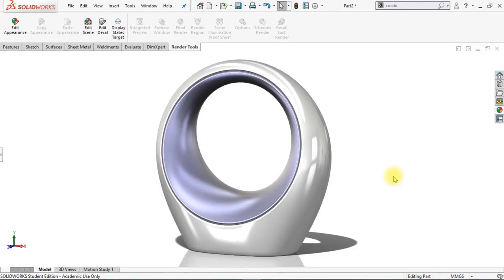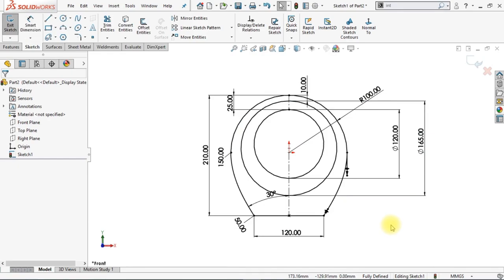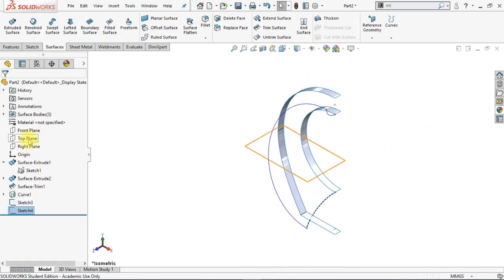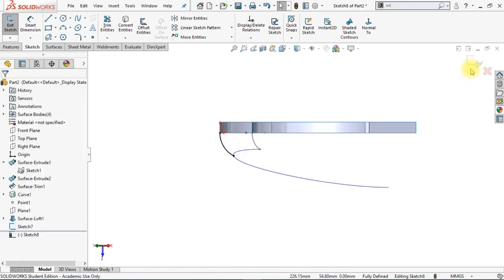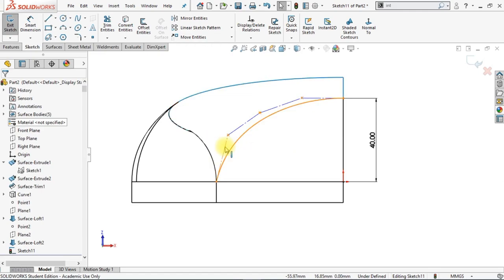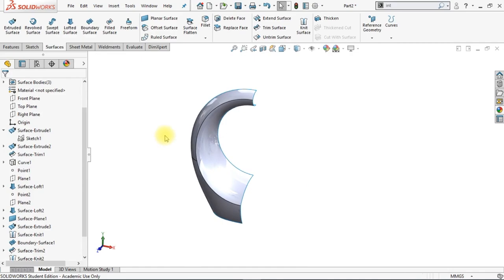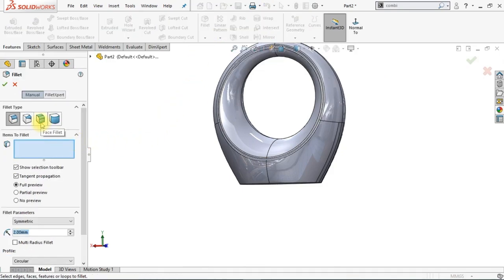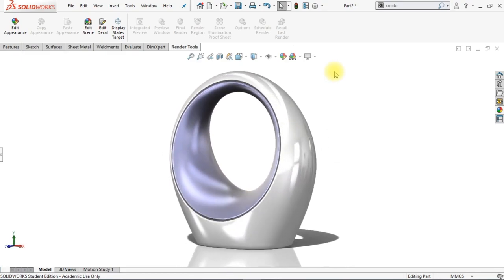Exercise 55: How to make 'Modern Kettle Bell Design' in SOLIDWORKS 2018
Did you like this video? Check to attend a free SOLIDWORKS workshop.

In this workshop, you will discover the 10 best practices to become a SOLIDWORKS Pro in days (not years) without boring practice, expensive training classes, or any pointless theory.

 @Easy CAD Solutions

In Exercise 55, you will learn how to create this minimal-looking kettlebell design in Solidworks. After following this step-by-step video tutorial you will learn how to make flowing surfaces by using the loft surface and fill surface commands in Solidworks.

Important Commands Used:

-Extrude Surface
-Project Curve (Sketch on Faces)
-Loft Surface
-Knit Surface
-Boundary Surface
-Trim Surface
-Fill Surface
-Delete Face
-Mirror
-Fillet
-Change Appearance